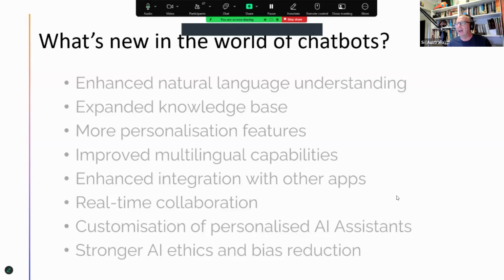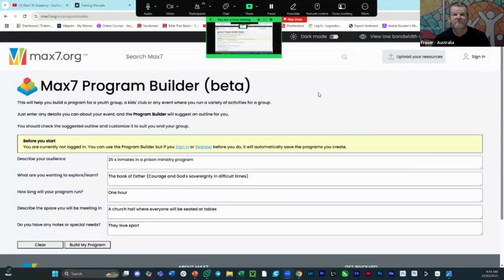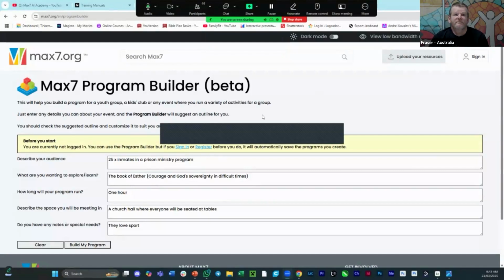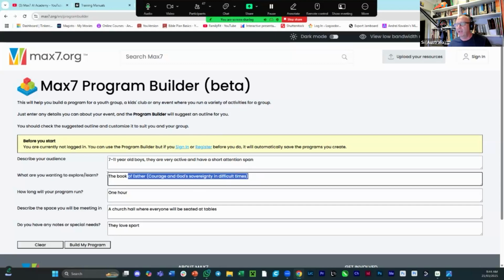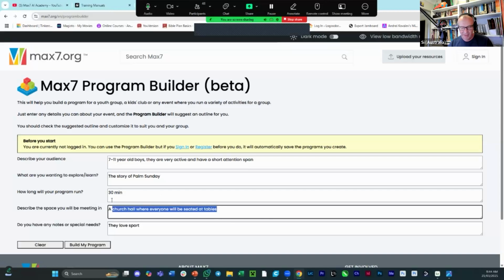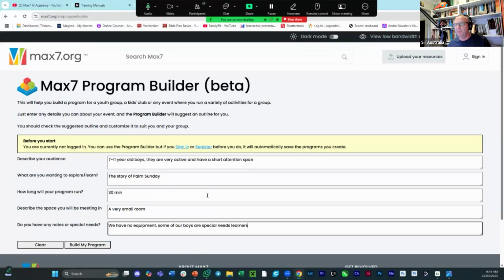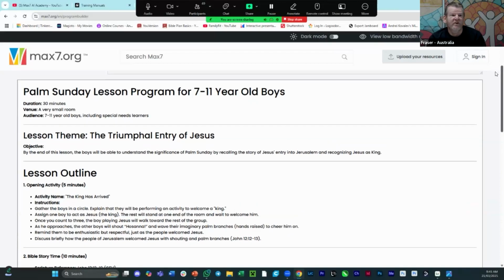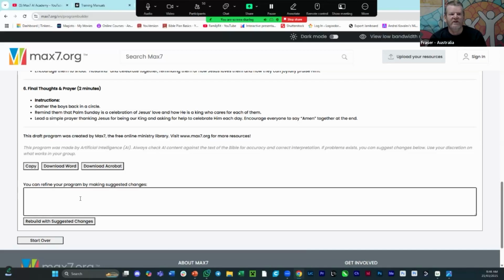Max7 AI Program Builder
Part of the 2nd zoom call explaining how to use the Max7 Program Builder.